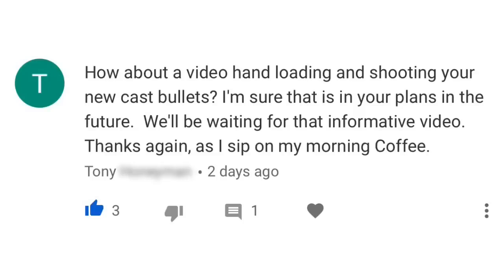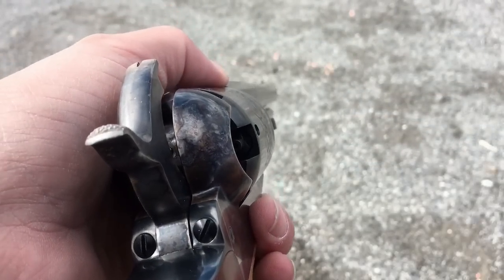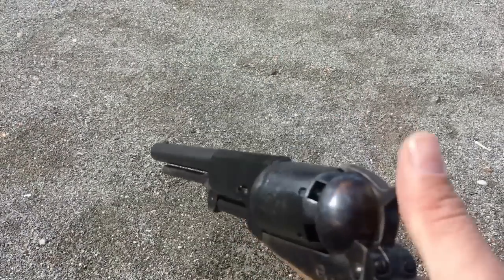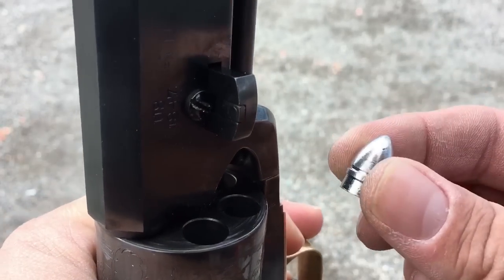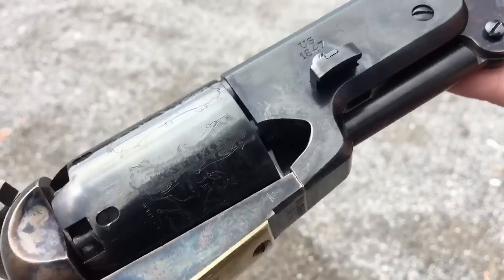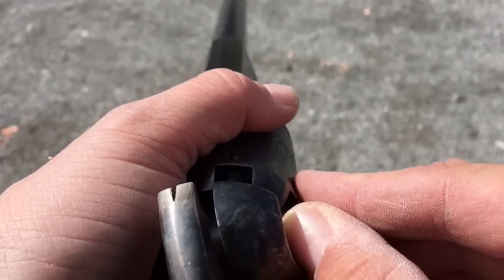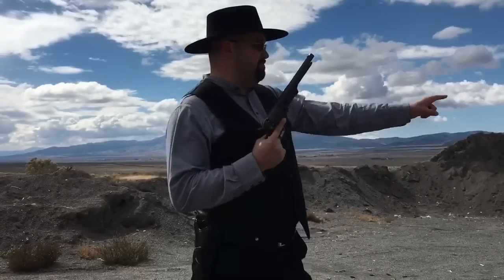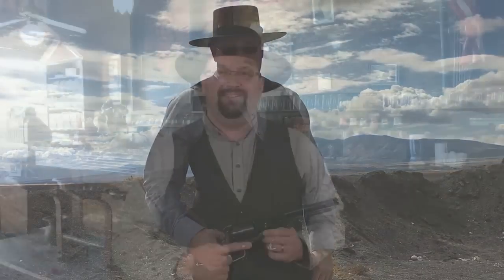Loading & Firing Johnston & Dow Bullets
In this video, I’ll demonstrate how to load and fire Johnston & Dow bullets in a percussion revolver.

SPECIAL OFFERS